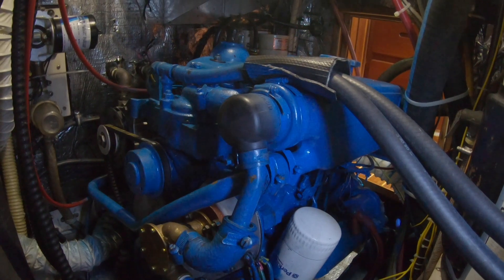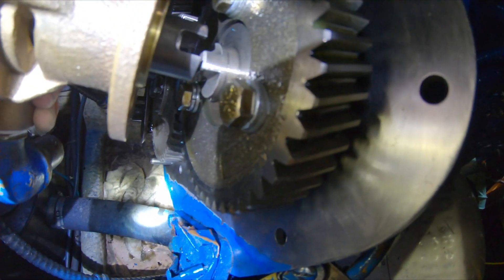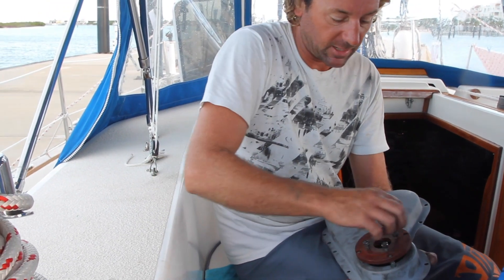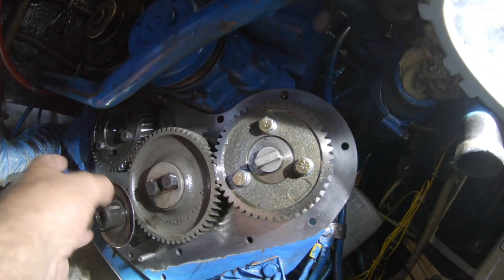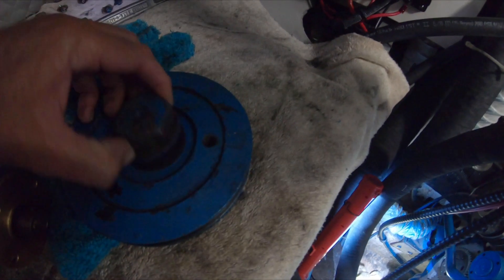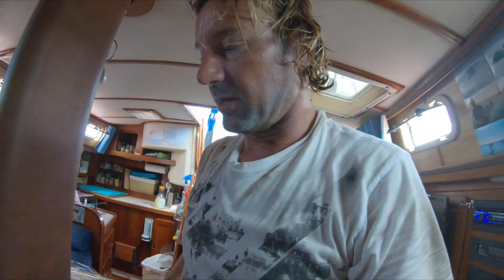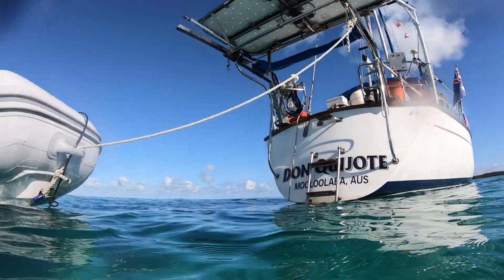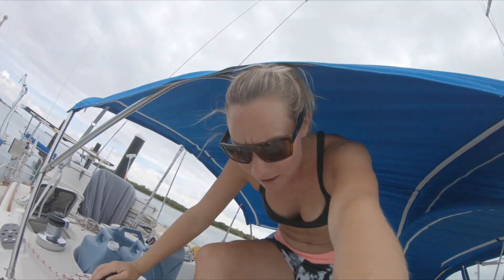PERKINS 4-108 Timing Cover Repair DIY Job by an Aussie Carpenter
Beef, an Aussie carpenter, does his best to fix our engine -  a Perkins 4-108 that broke down at sea approaching Turks & Caicos.  He does a step by step of our engine issues & how he goes about fixing them the best way he knows how.  New timing cover fashioned by Transatlantic Diesels, USA, new raw water pump, raw water pump gear & aligning these up.  Not an easy task.  Watch how he does it.